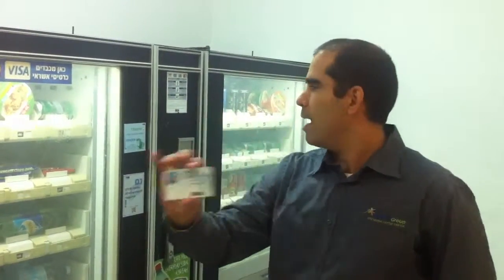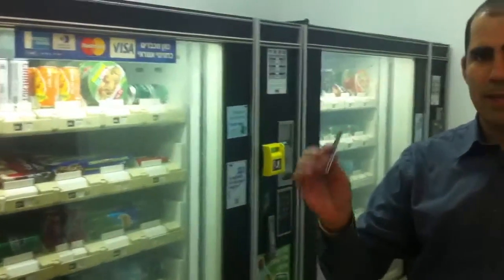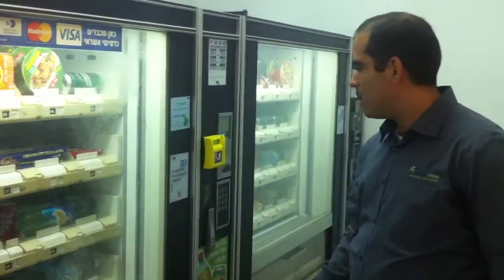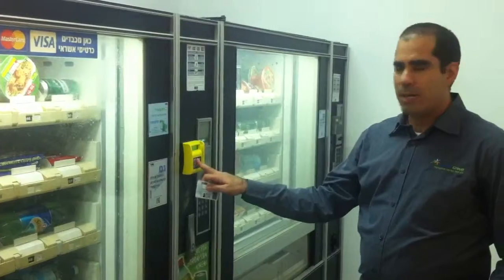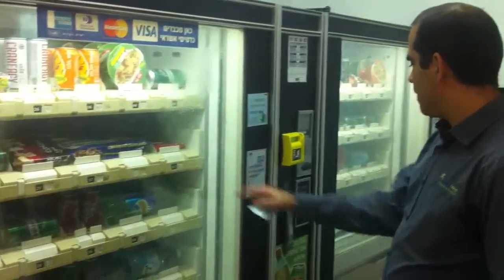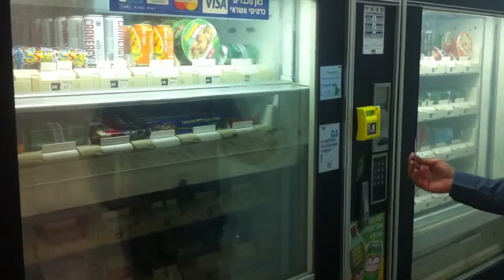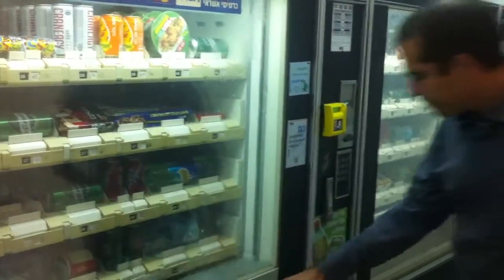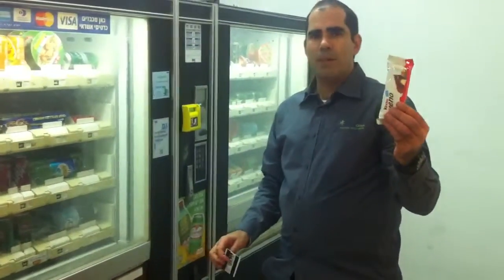LaundroSmart vending machine cycle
A short video that demonstrate using the LaundroSmart pre-paid account to purchase a product from a vending machine.